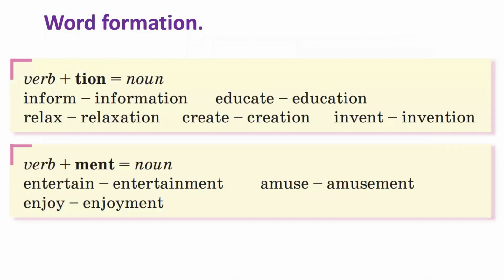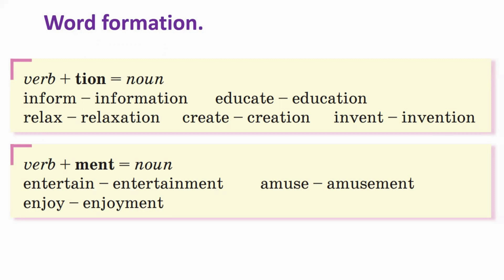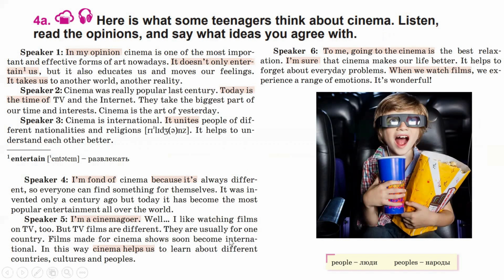Тема 68. Is cinema still important?